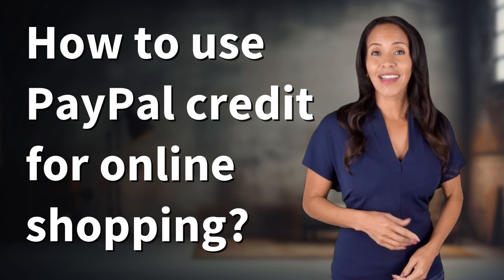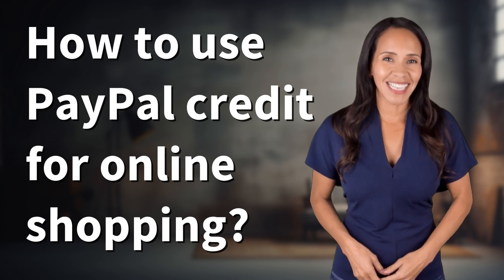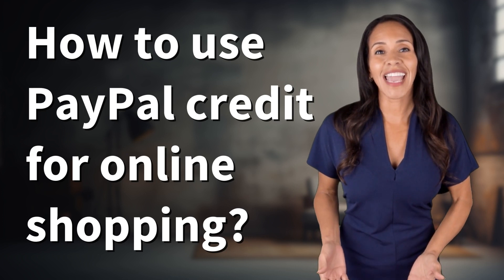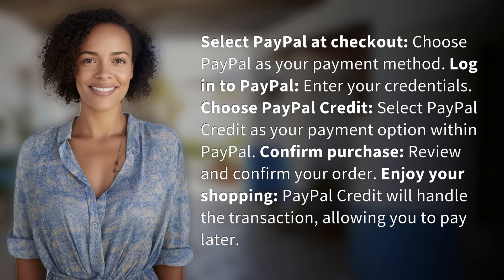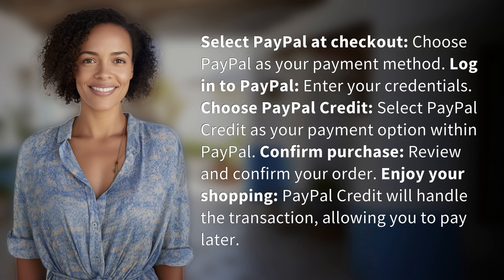How to use PayPal credit for online shopping?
Easy PayPal Credit Checkout Tutorial 👉 PayPal Credit Checkout 👉 Learn how to use PayPal Credit for online shopping with this step-by-step tutorial. Select PayPal, login, choose PayPal Credit, confirm purchase, and enjoy shopping with the convenience of paying later.

    🌐 AskAbout.video